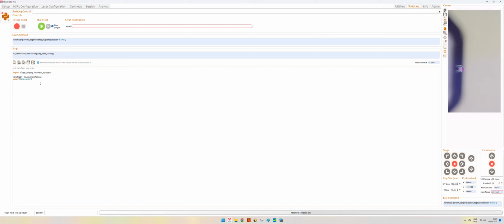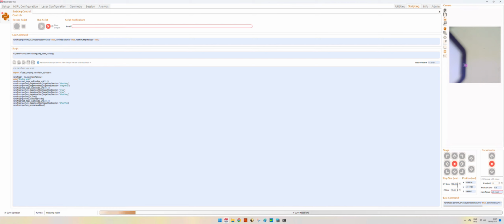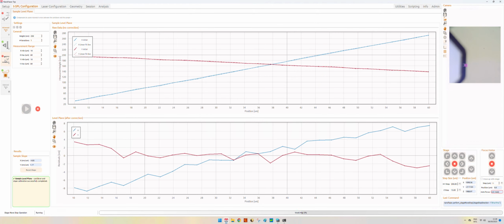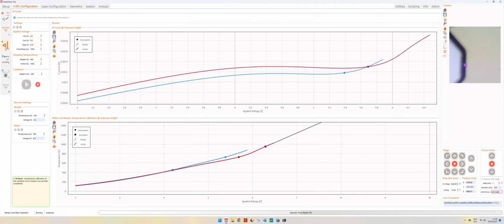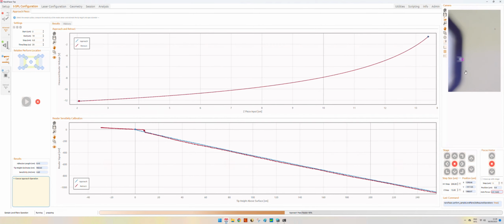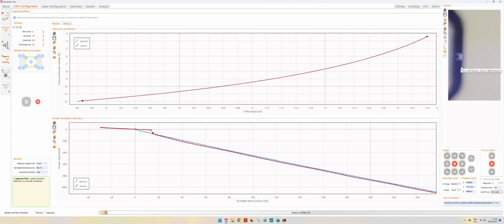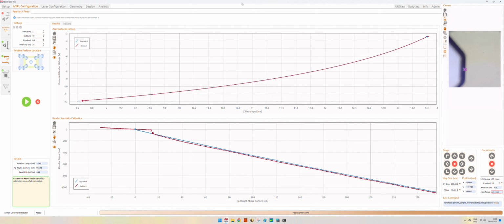13. Scripting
This section introduces the scripting capabilities of NanoFrazor, which allow users to automate repetitive tasks and optimize workflows. It covers how to record actions, generate scripts, and customize them for specific patterning or operational processes, making the tool more efficient for advanced users.
In this video, you will learn how to automate NanoFrazor tasks using the scripting feature to streamline repetitive actions.
• 🔧 Scripting Functionality: This video introduces the scripting feature of NanoFrazor, which allows users to automate repetitive tasks by recording actions and generating scripts.
• 💻 Recording and Reusing: The video demonstrates how users can record steps such as changing stage positions or running procedures like approach piezo, which can then be repeated automatically.
• 📜 Customization: Advanced users can edit scripts by copying and pasting commands from the manual, enabling more complex automation.